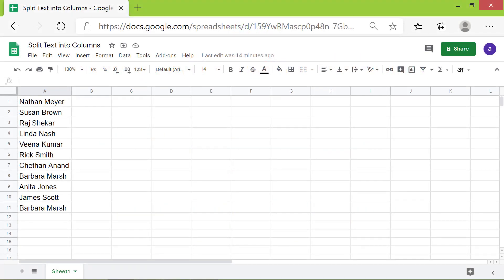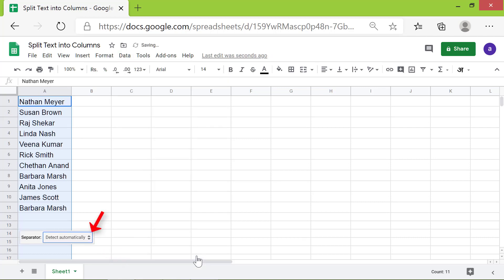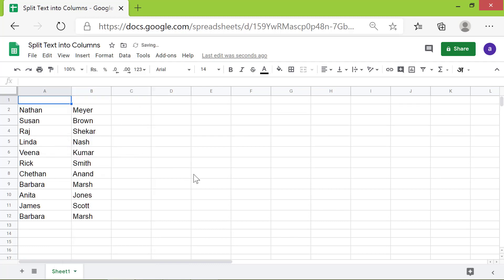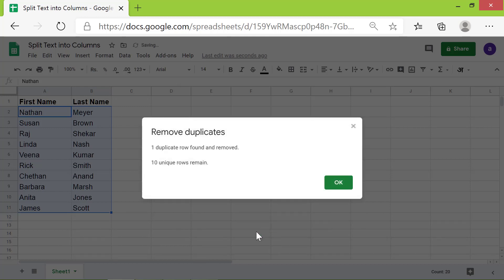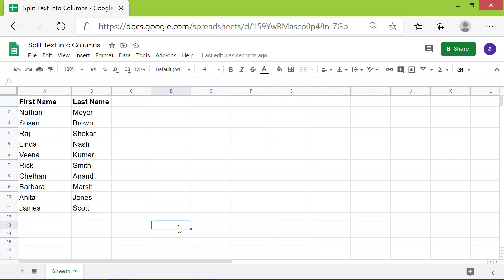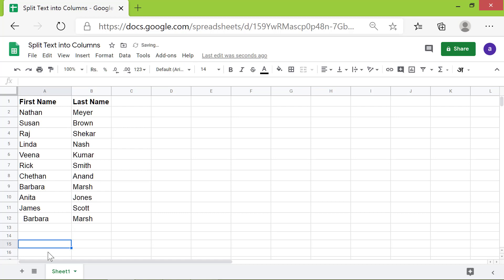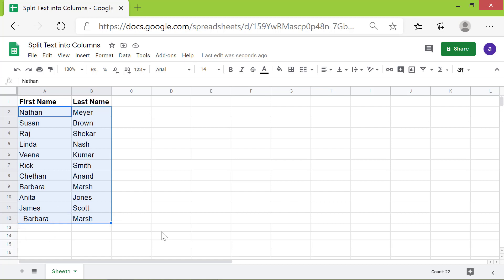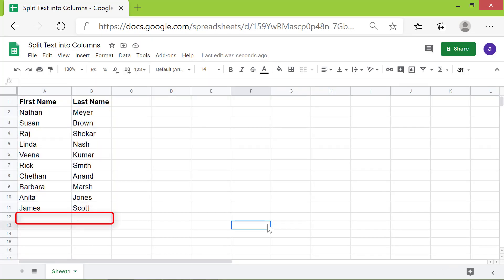Google Sheets | Split Text to Columns | Remove Duplicates | Trim Whitespace | Step-by-step Tutorial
Split Text into Columns

In Google Sheets, you can split text into columns. For example, a column with first and last names can be split, so the last name appears in
a separate column. Furthermore, you do not have to use any functions for this task.

Here is an example: If the name John Doe has been entered in a cell, you can split the name, so the last name, Doe, appears in an adjacent column. The first name remains in the original column.

Remove Duplicates

If a Google Sheets spreadsheet has duplicate data, you can remove it easily in simple steps. However, before you remove the duplicates, make sure it is the same data entered more than once.

Let's consider an example: In a column of names, the same name might appear two or more times. It means there are duplicate entries or there are two or more people with the same name. Additional qualifiers, such as phone numbers, would help to confirm duplicate entries.  In case there are no qualifiers, remove the duplicates only after ensuring that they are
indeed duplicates. You may also want to make a copy of the spreadsheet, before removing the duplicates.

In Google Sheets, here's how you can easily make a copy of the present spreadsheet:
Click File, Select Make a Copy, Type a name for the copy in the name field or accept default, and click OK.

Trim Whitespace

Google Sheets let's you remove extra whitespace(s) easily. If an entry in a cell of a Google Sheets spreadsheet has additional whitespaces, it should be removed for data integrity. Further, if you use functions that require such data as one of the inputs or as the input, the functions might return incorrect results.

Let's look at another scenario that requires you to trim the white space. Say a column of names has a duplicate entry and you want to remove it. Further say that the duplicate entry has extra whitespace(s). If you try to remove the duplicate through the Remove duplicates option of Google Sheets, then that entry will not be removed because Google Sheets considers it as an unique entry.

You can resolve the above issue with the Trim Whitespace option. It removes the extra whitespaces in a flash.

Take a look at this three-part video tutorial. The first part gives the steps to separate first name and last name. The second part gives the steps to remove duplicates. The third part gives the steps to trim whitespace. Each part is explained with an example.